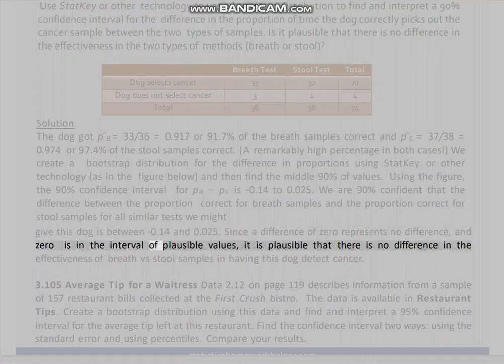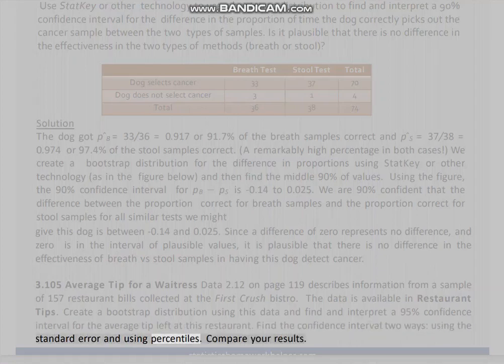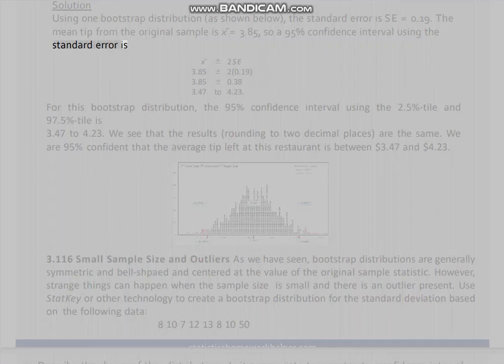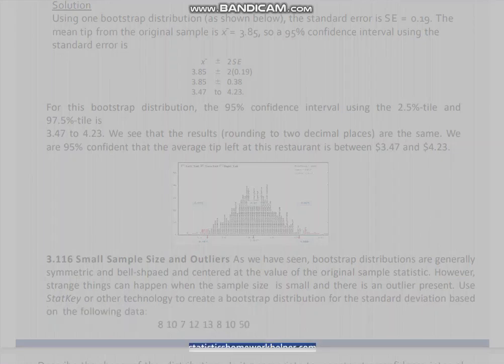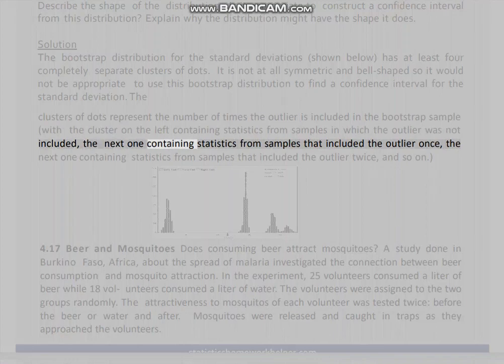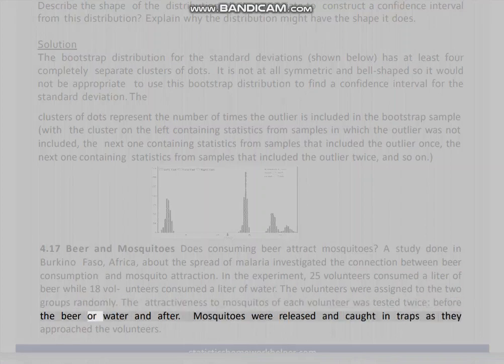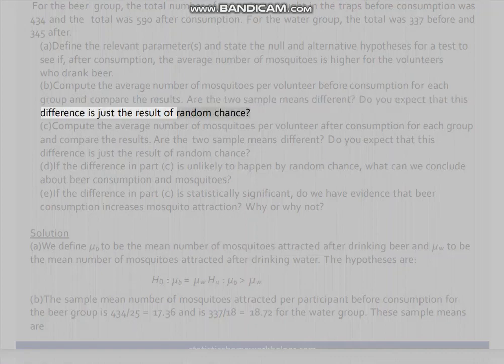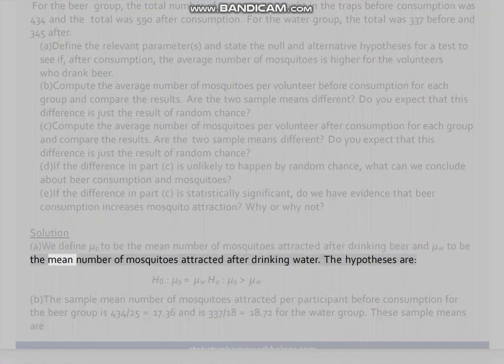statistics homework help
My name is Moses Alex. I am associated with statisticshomeworkhelper.com for the past 15 years and have been assisting the statistics students with their homework.
I have a  Masters in Statistics from Leeds Trinity University.